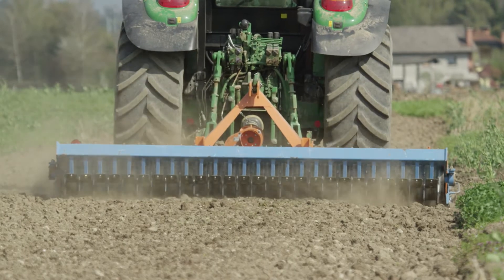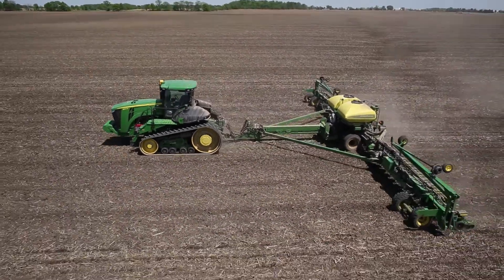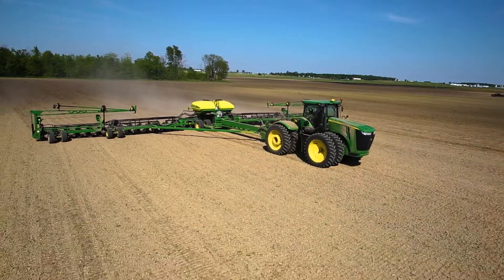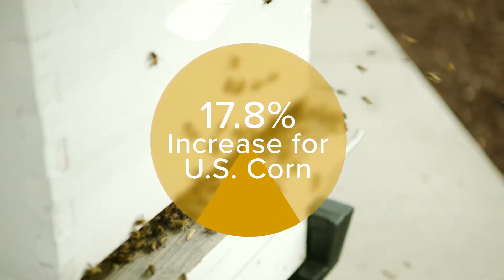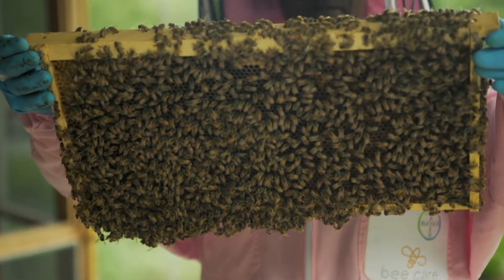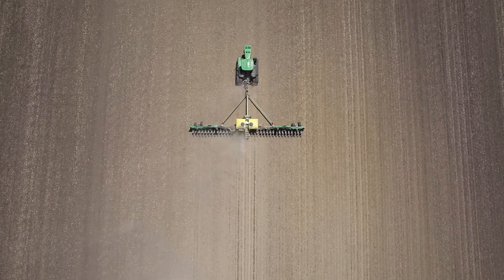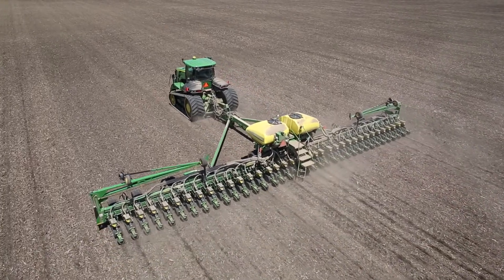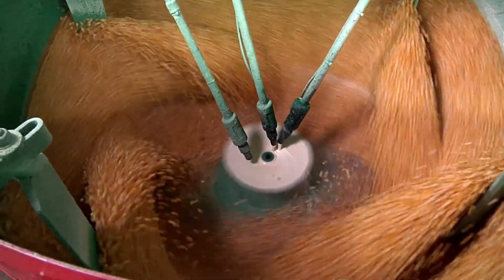Improving Performance and Safety with Seed Treatments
ASTA members talk about the many benefits of seed treatments.